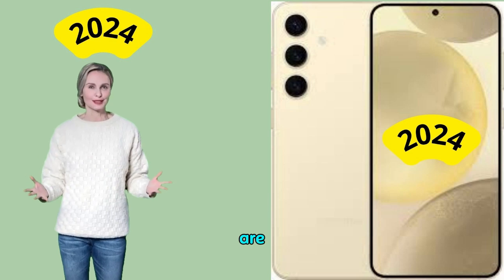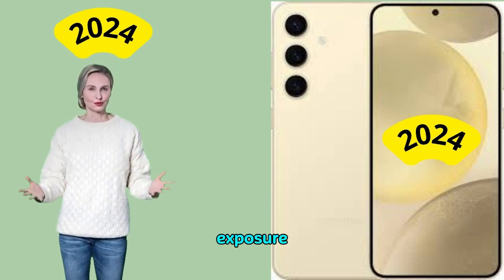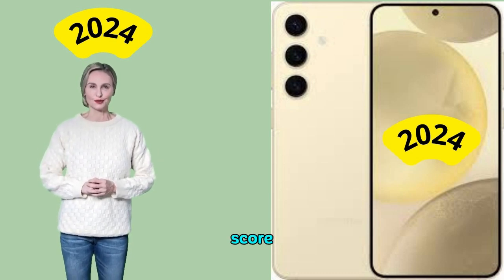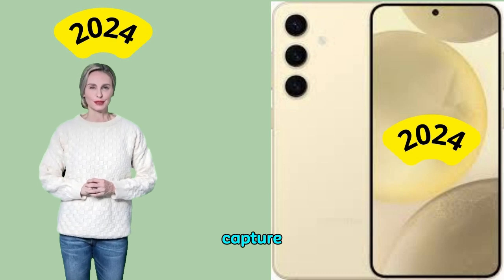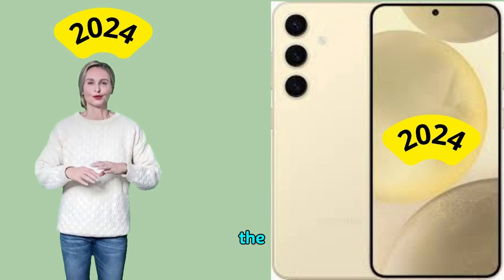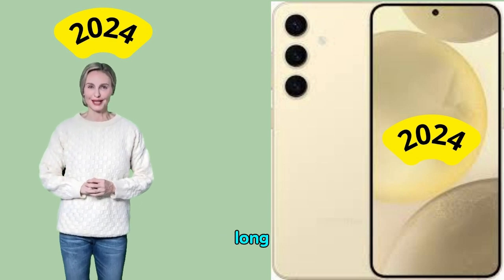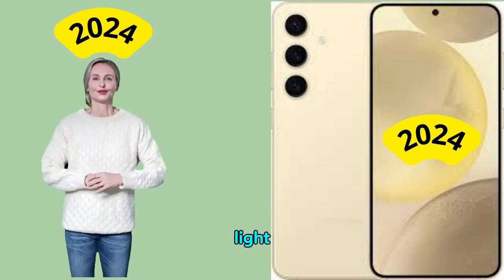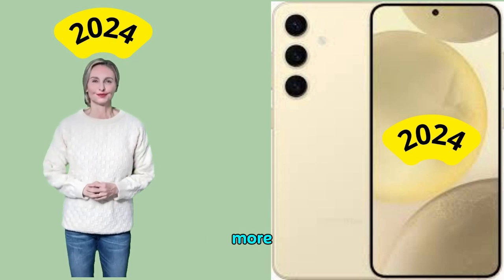Samsung Galaxy S24 (Exynos) Camera Test: Amazing Results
Samsung Galaxy S24 (Exynos) Camera Test
Samsung Galaxy S24 (Exynos) Camera Test: First Look
Samsung Galaxy S24 (Exynos) Camera Test: Is It Worth It?
Samsung Galaxy S24 (Exynos) Camera Test: In-Depth Review
Samsung Galaxy S24 (Exynos) Camera Test: The Ultimate Experience

Discover Samsung Galaxy S24 (Exynos) Camera Test Now
Samsung Galaxy S24 (Exynos) Camera Test Unveiled
Samsung Galaxy S24 (Exynos) Camera Test: What You Need to Know
Samsung Galaxy S24 (Exynos) Camera Test: See the Difference
Samsung Galaxy S24 (Exynos) Camera Test: Unparalleled Performance

Try the Samsung Galaxy S24 (Exynos) Camera Test
Discover the Samsung Galaxy S24 (Exynos) Camera Test
Take the Samsung Galaxy S24 (Exynos) Camera Test
Get the Samsung Galaxy S24 (Exynos) Camera Test Review
See the Samsung Galaxy S24 (Exynos) Camera Test Results

YouTube Description

Explore the Samsung Galaxy S24 (Exynos) Camera Test: Stunning Results in this comprehensive review! Discover how the latest Exynos-powered Galaxy S24 performs in real-world photography and video tests. We take you through a detailed examination of the camera’s capabilities, including low-light performance, zoom quality, and color accuracy. Whether you’re a photography enthusiast or just curious about the latest smartphone technology, this video will give you all the insights you need. Don’t miss this in-depth analysis of one of the most anticipated smartphone cameras of the year! SEO Hashtags